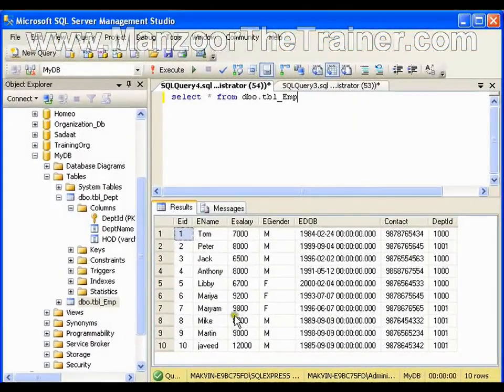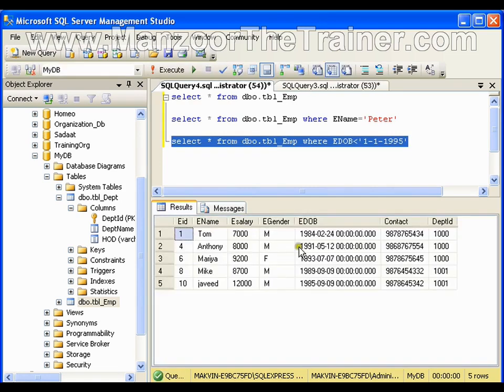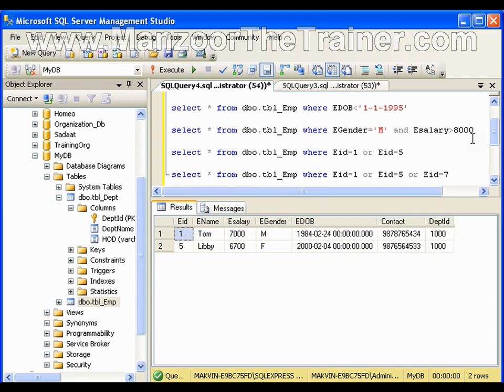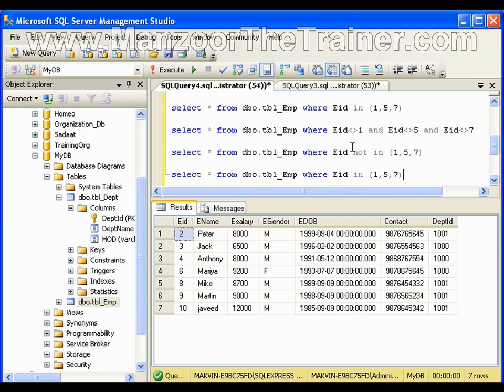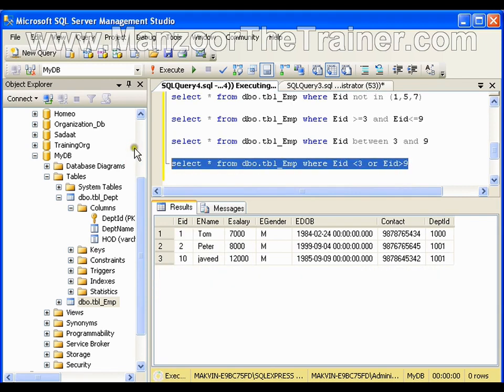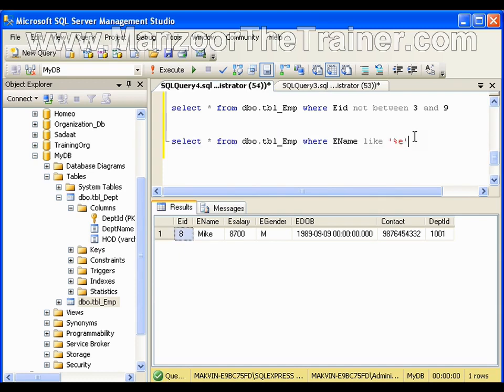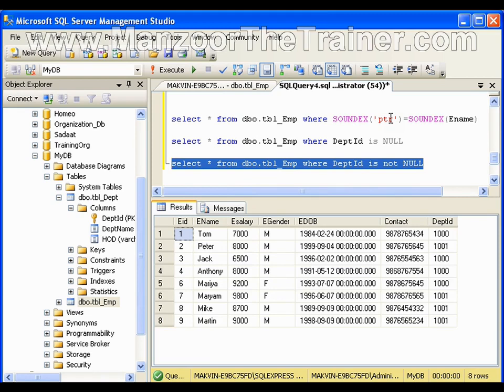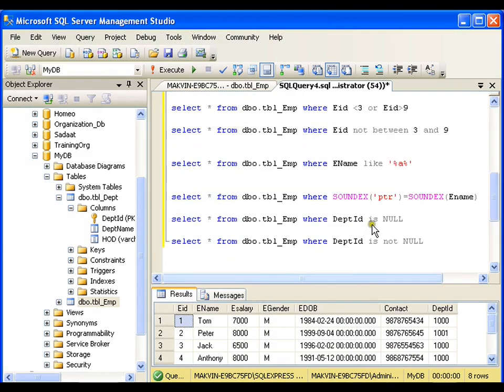3 02 Various Clauses